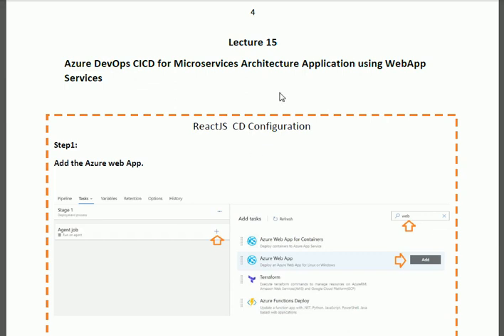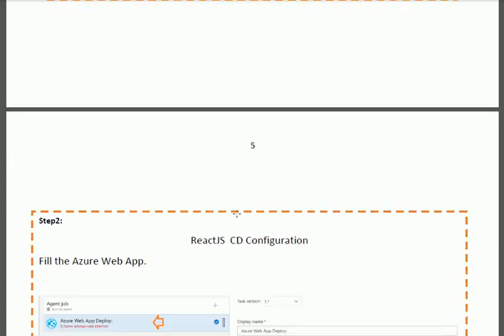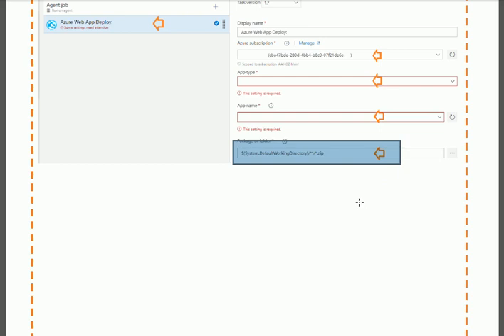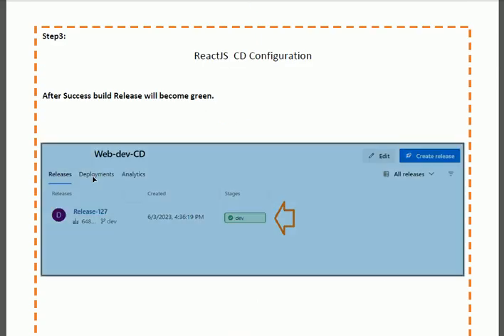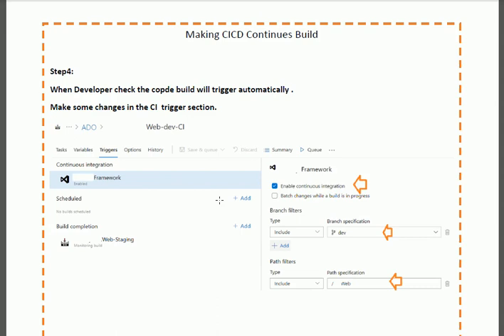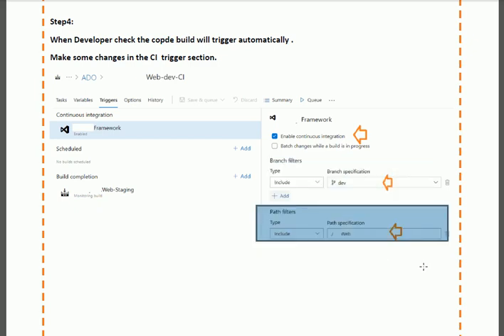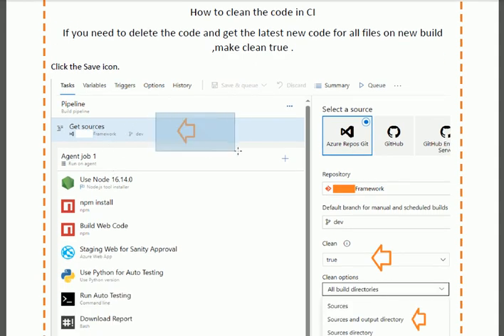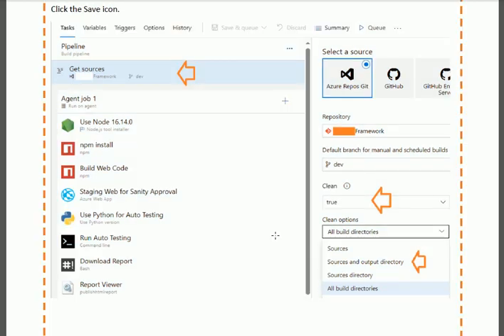Lecture 15 -Azure DevOps ,CICD for Microservices Architecure Application in .Net using WebApp